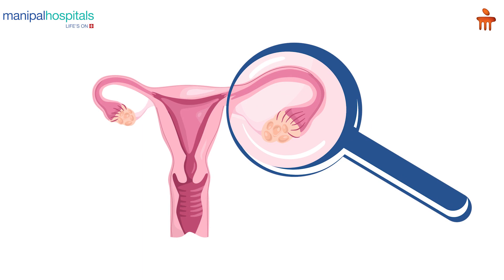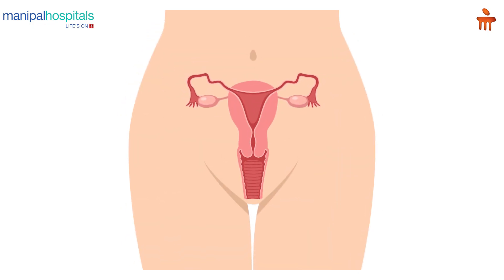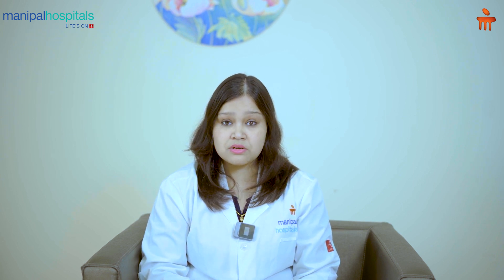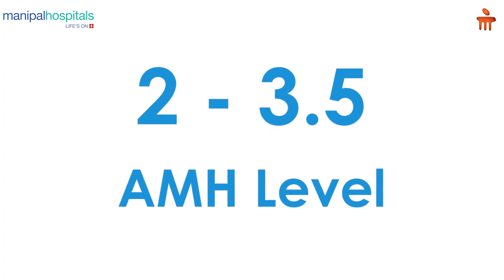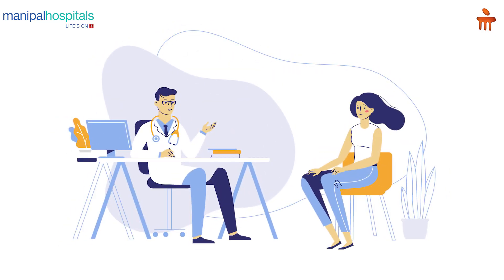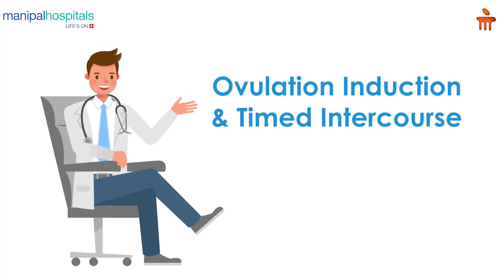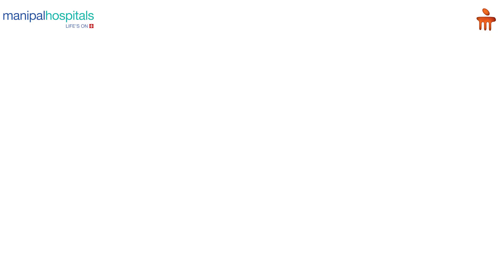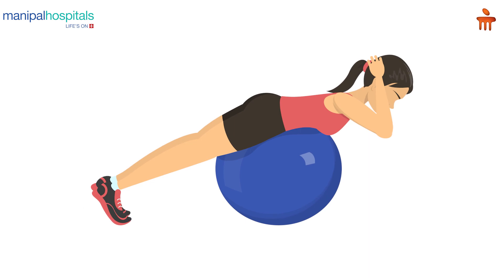All you need to know about Low AMH | Dr. Arunima Haldar | Manipal Hospital Whitefield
Low levels of Anti Mullerian Hormone (AMH) indicate fewer reserves of eggs in the ovaries. Dr. Arunima Haldar, Consultant - IVF and Reproductive Medicine, Manipal Hospital Whitefield, speaks about some problems that people with low AMH face, and some treatment options for the same. Watch the video to know more.